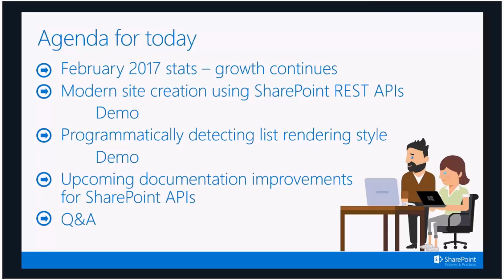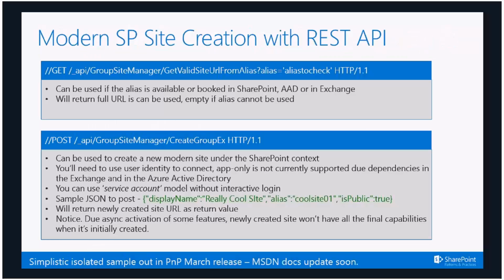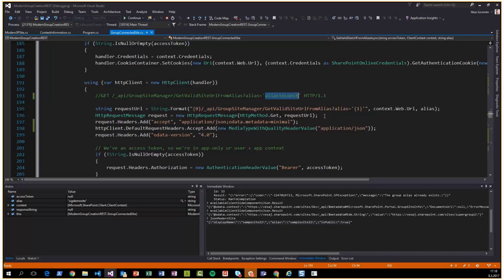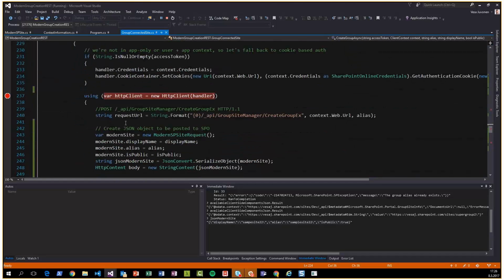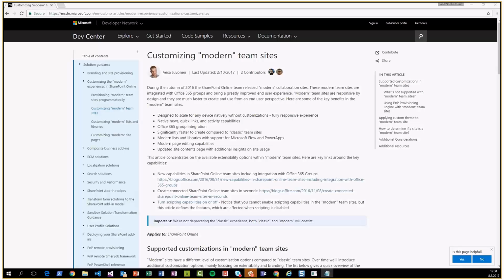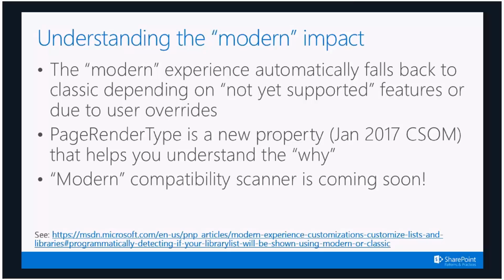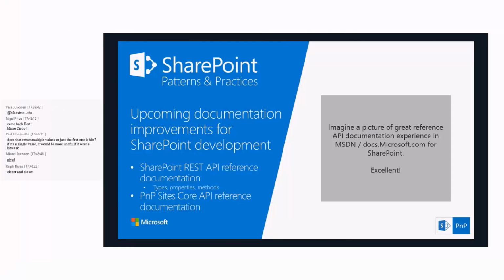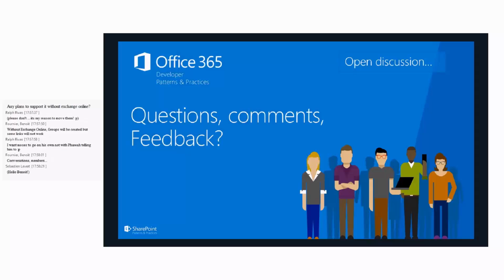PnP Core, PowerShell and Provisioning Engine SIG - March 8th, 2017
PnP Core, PowerShell and Provisioning Engine SIG recording from March 8th, 2017. Details around the covered content and direct links to demo section